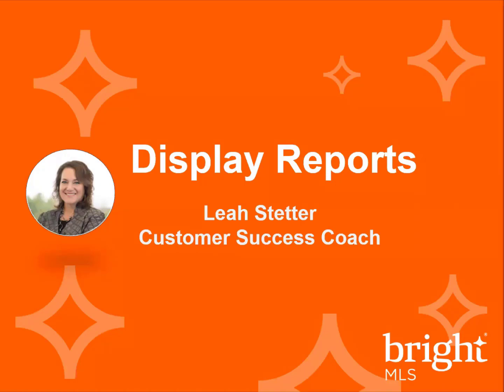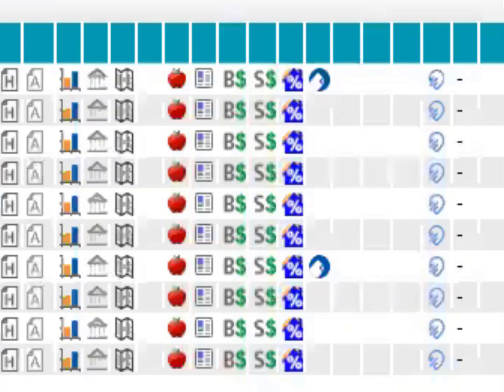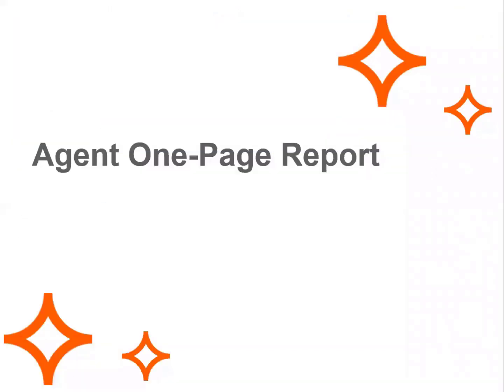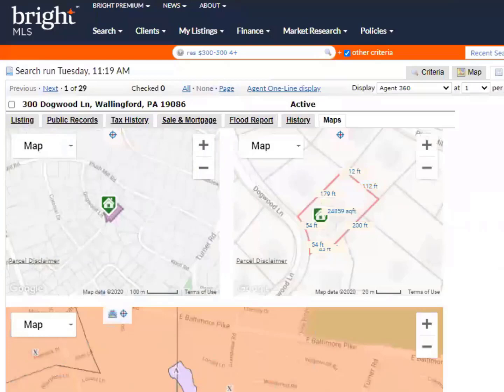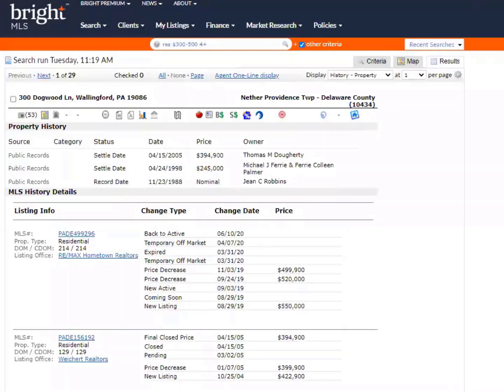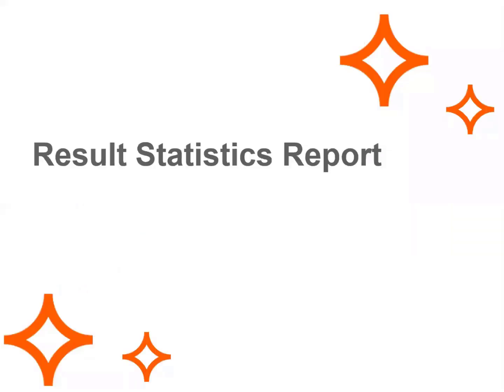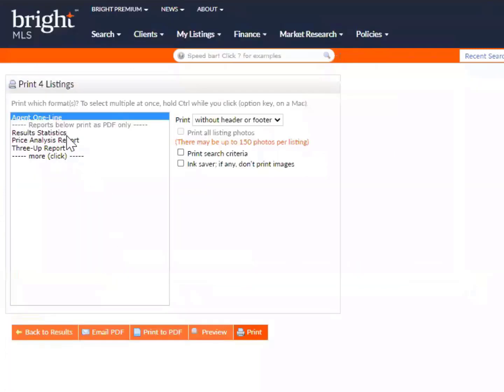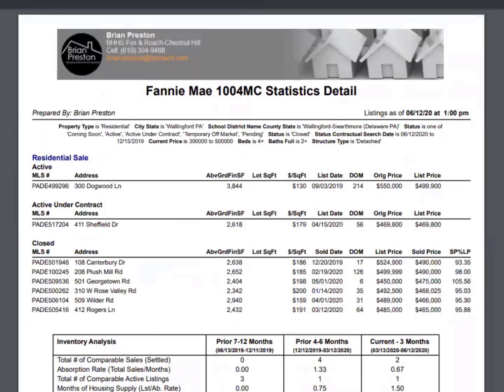Bright Steps Webinar: Reports 101 | Bright MLS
Customer Success Coach, Leah Stetter shares tips to Bright's report options and share some of the ways you can take advantage of these reports for your various tasks. You’ll also get an exclusive look at new Beta reports that are being considered to help with printing more information on one page. VP of Customer Support, Training, and Accuracy & Policy, Mike DelGaudio answers your questions.